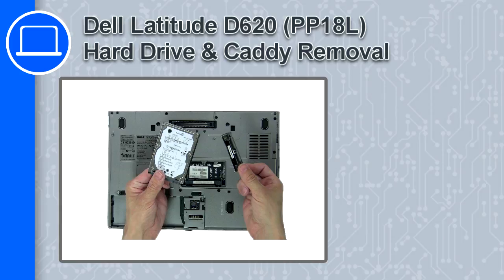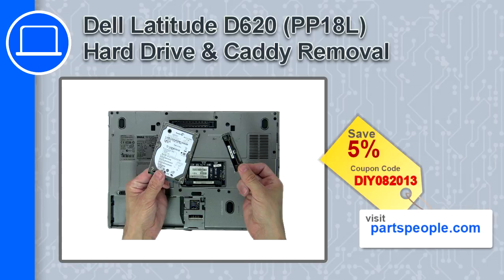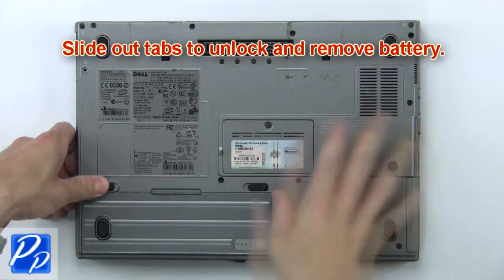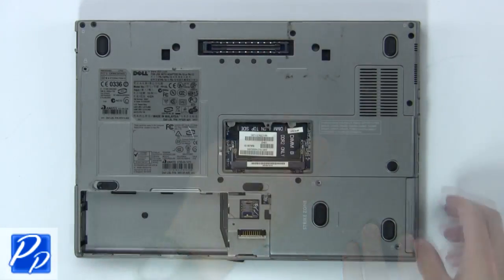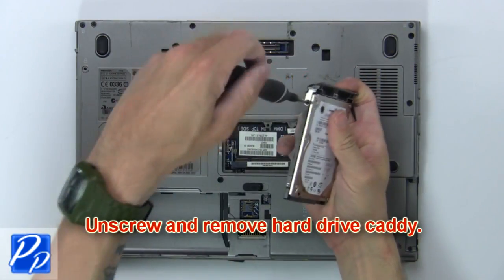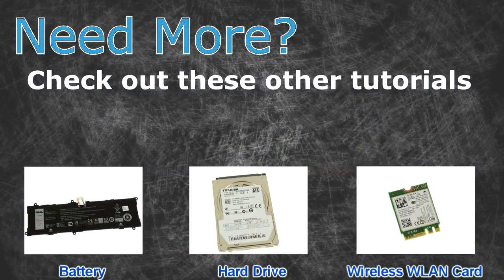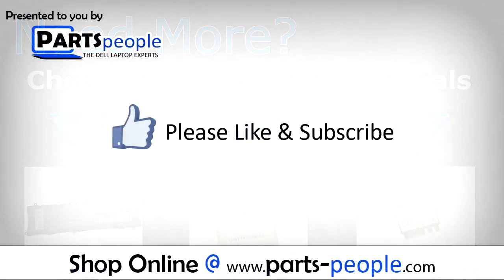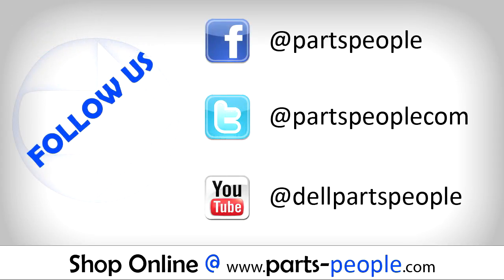Dell Latitude D620 (PP18L) Hard Drive & Caddy How-To Video Tutorial